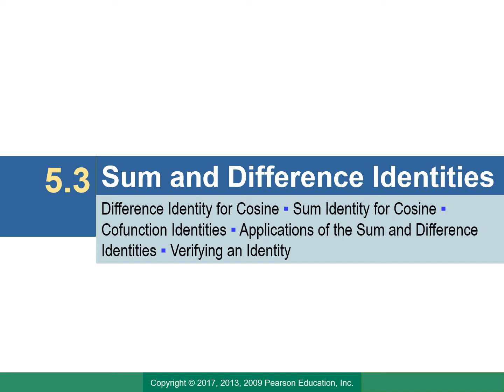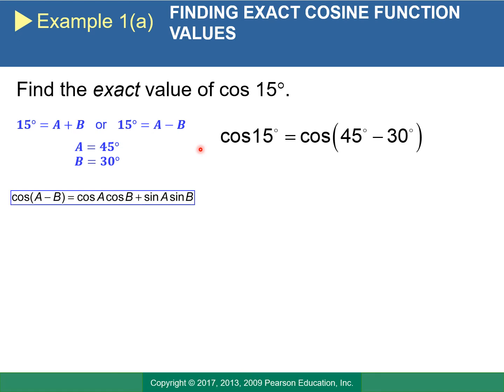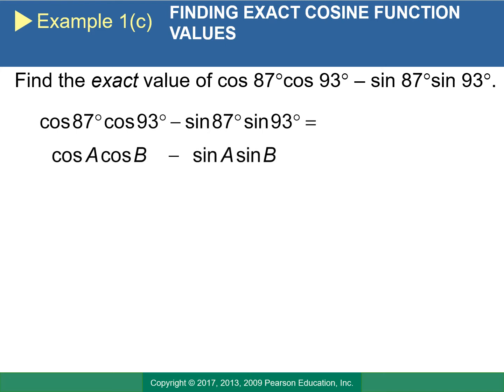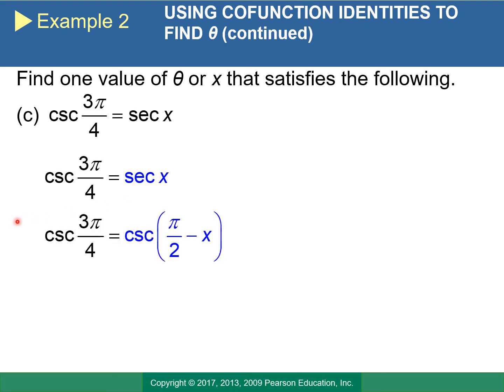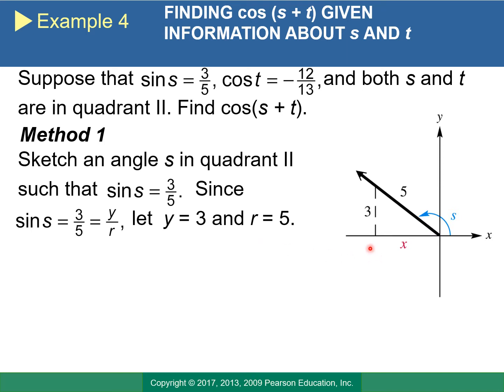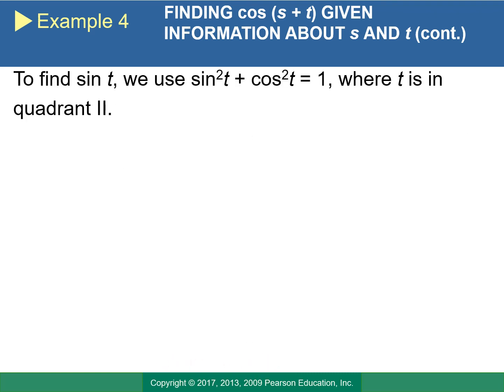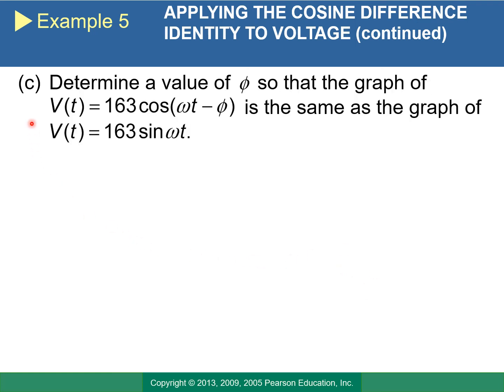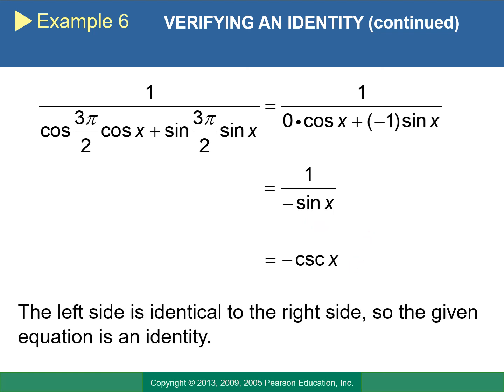Trig: Sum and Difference Identities for Cosine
An introduction to the Cosine of a Sum and Cosine of a Difference formulas. We go through some examples using the formulas.